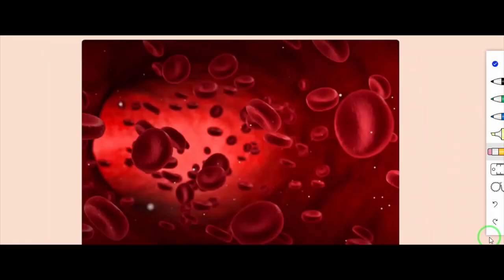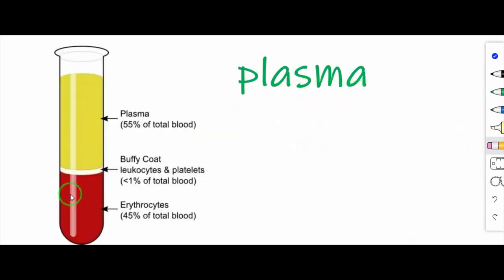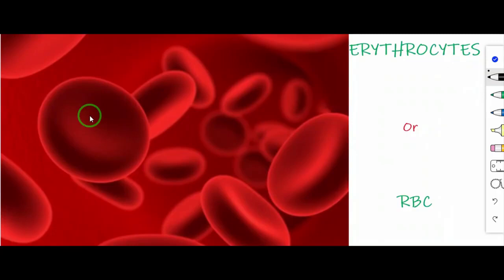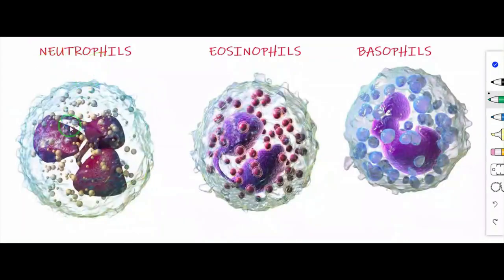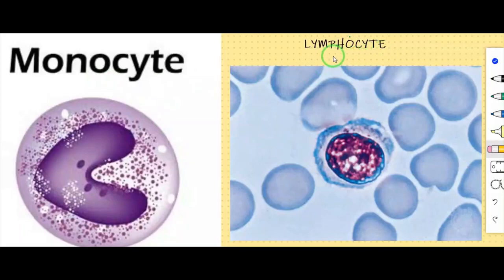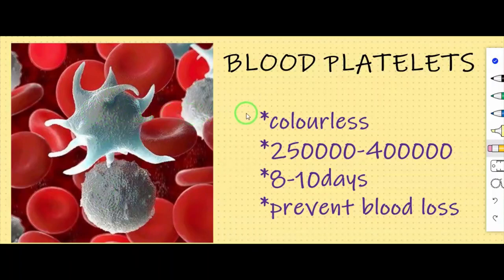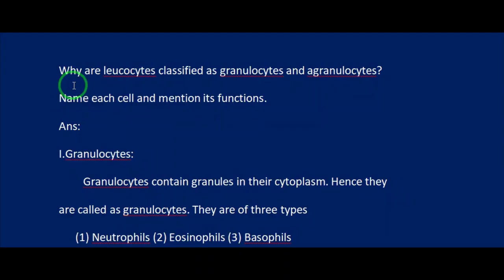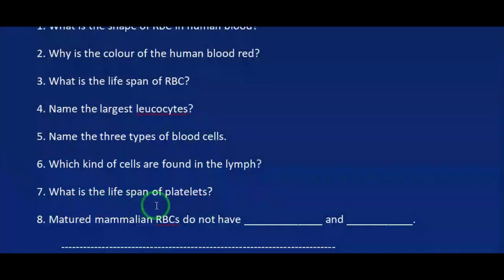Grade X - Zoology || 20/05/2021 || Online Class, Bethlahem Matriculation School